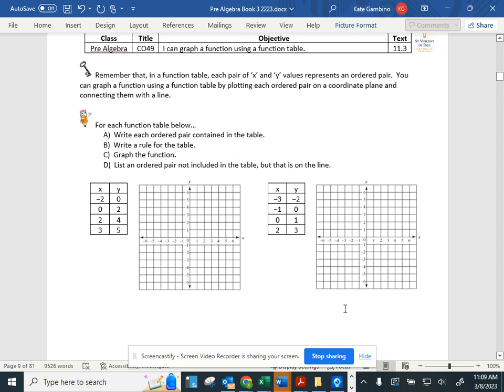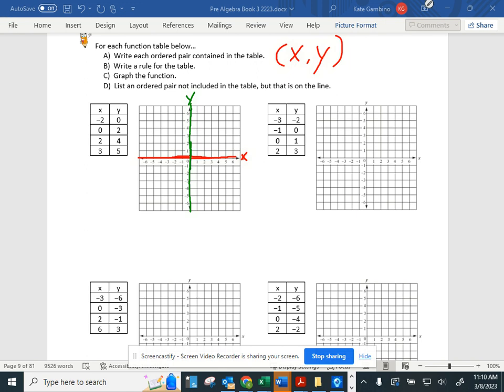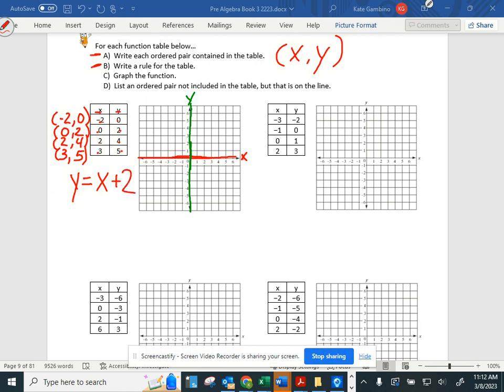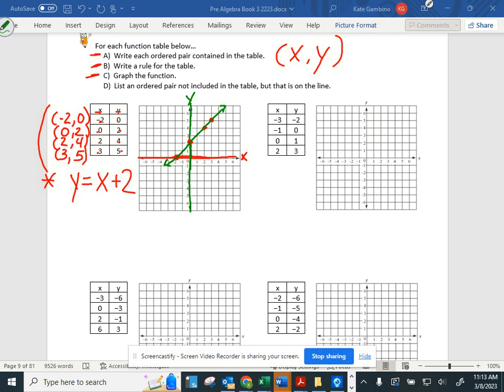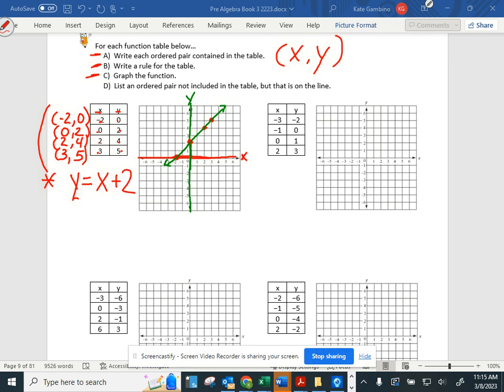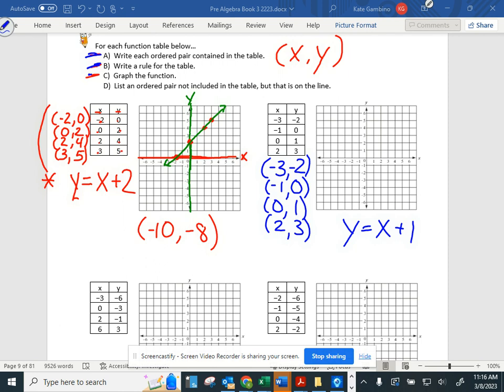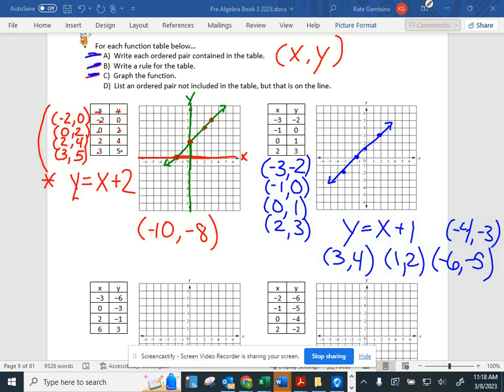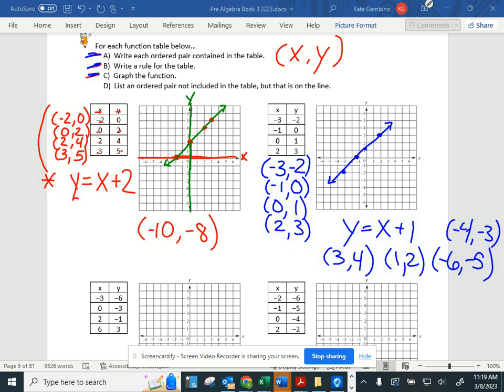3/8 Pre Algebra CO49